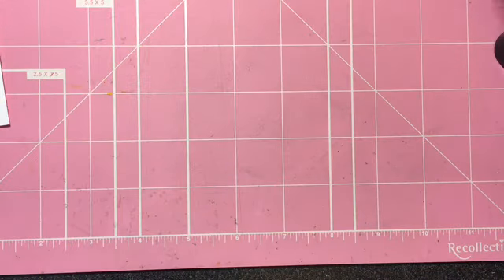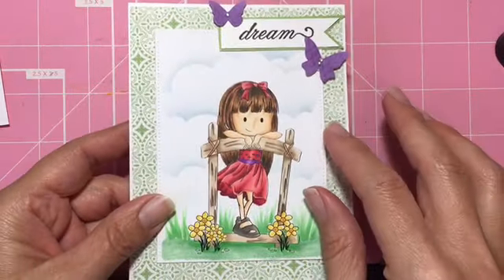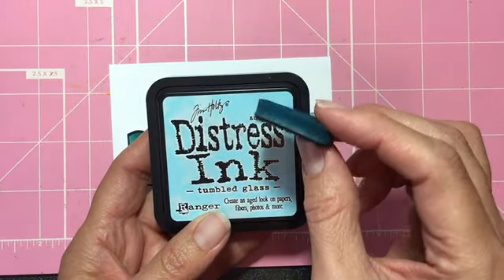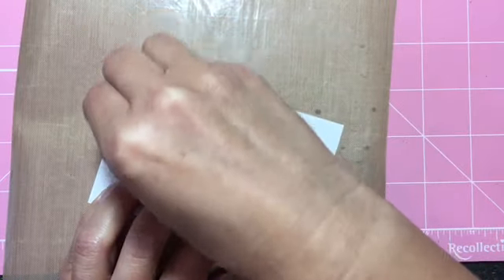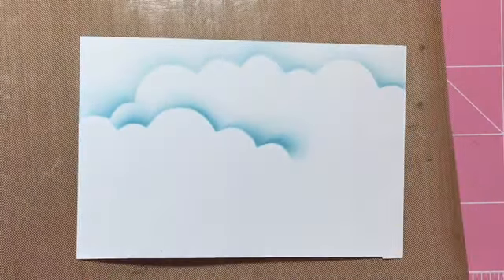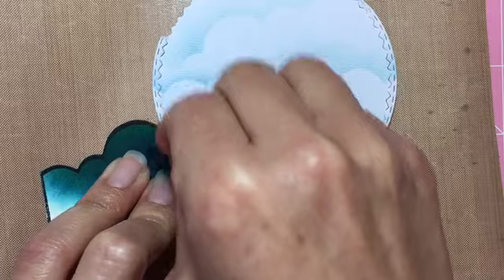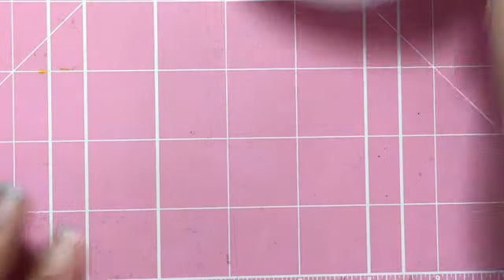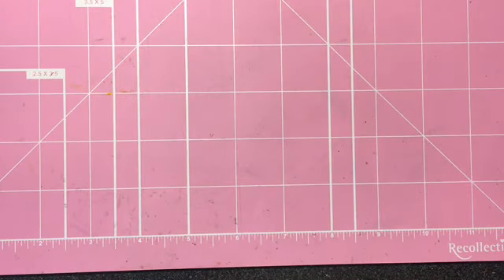Cloud Background - Distress Ink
Cloud Background
Created using a template and Tim Holtz Distress Inks

Sasayaki Glitter Stamps Store